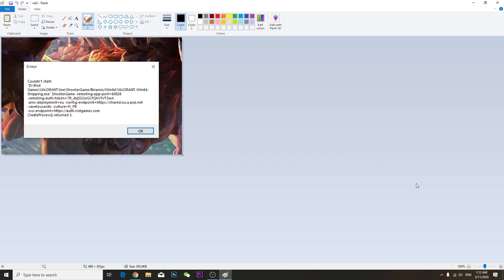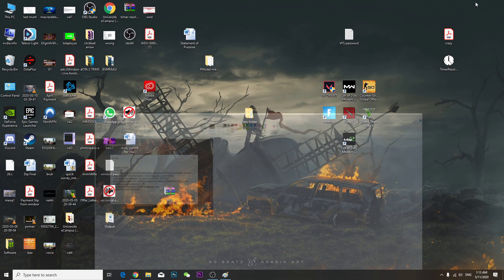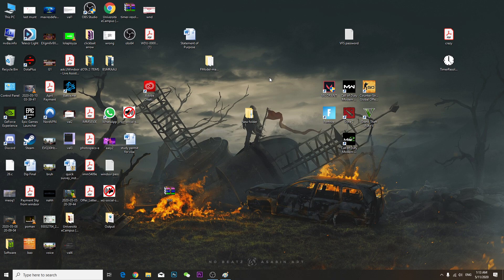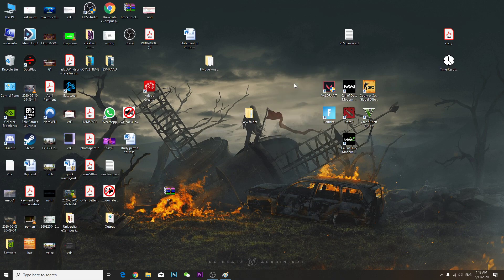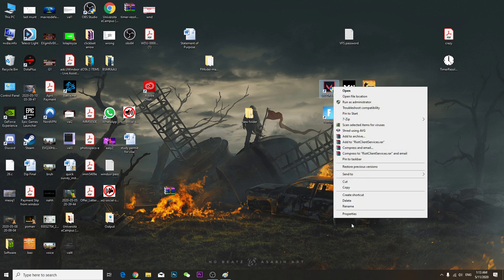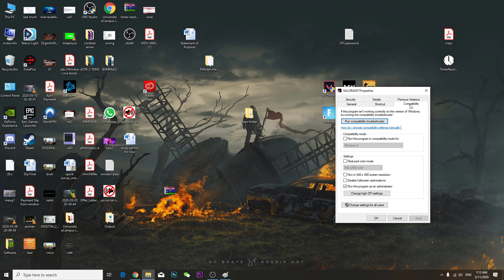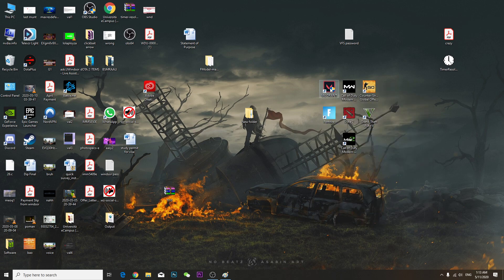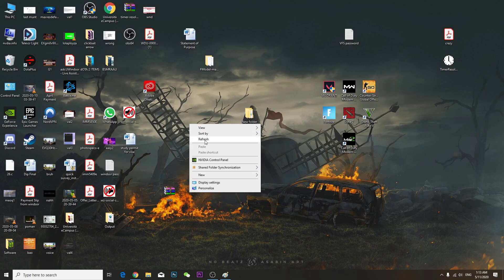Valorant Error Couldn't Start Error Fixed - Cant lunch Valorant Fixed